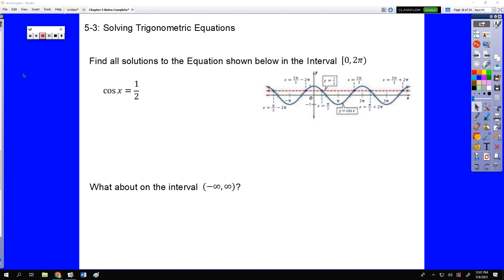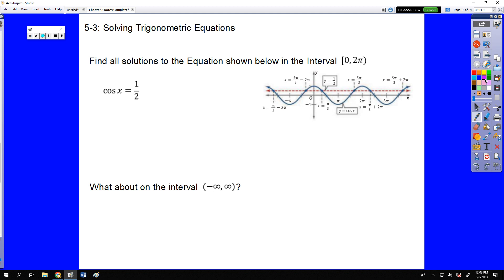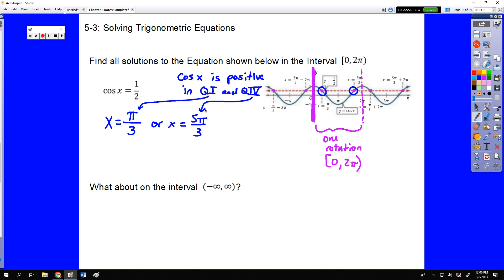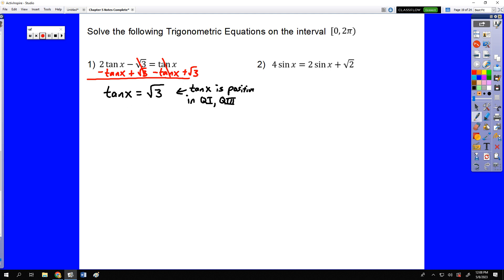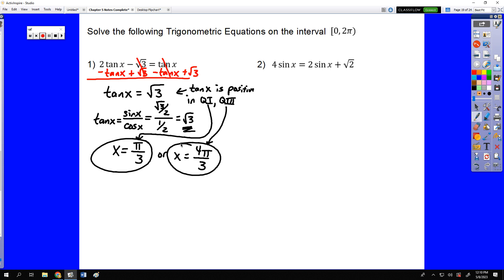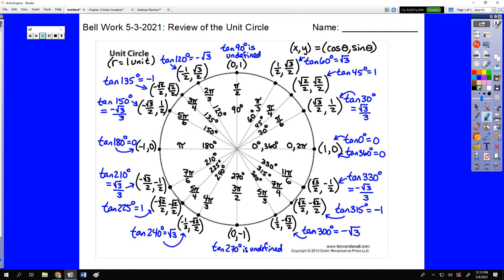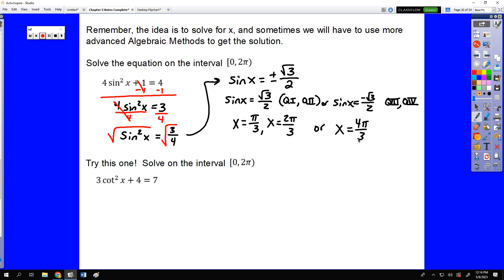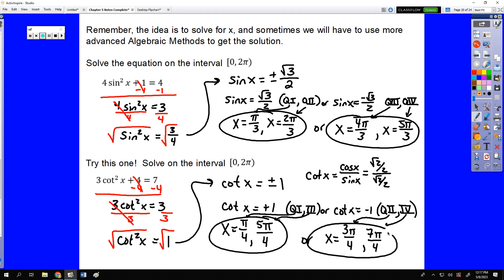Chapter 5 Section 3 Solving Trigonometric Equations Part A 1 of 3